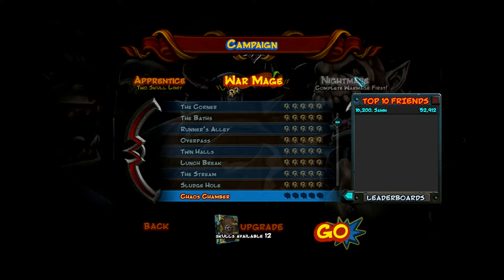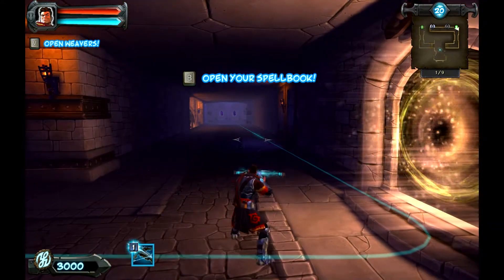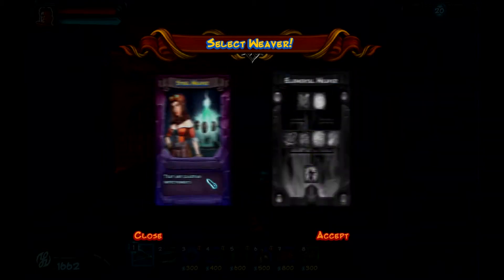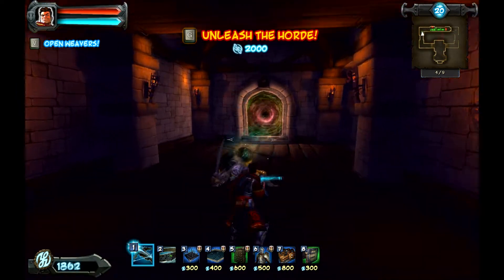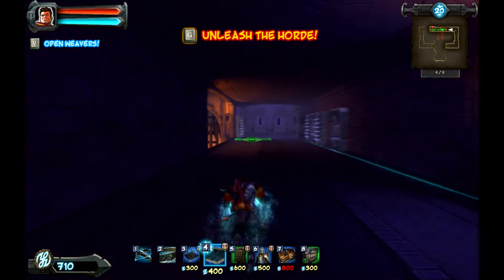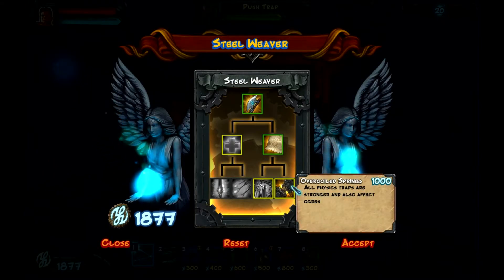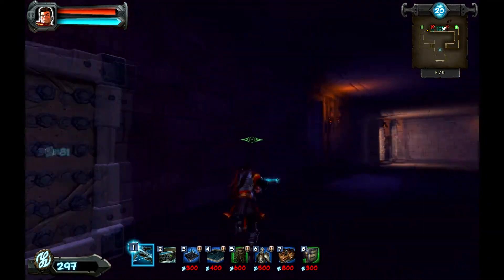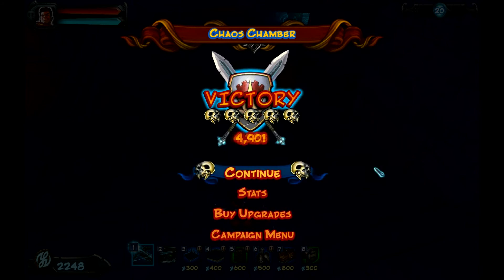Orcs Must Die! - Gameplay Walkthrough - Level 11 (Chaos Chamber)